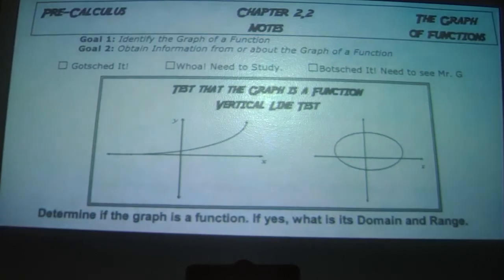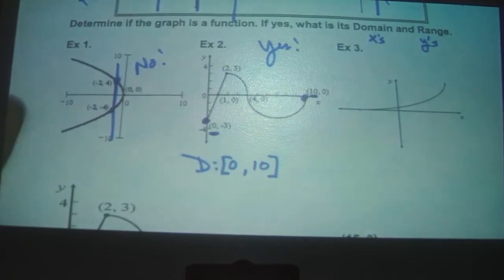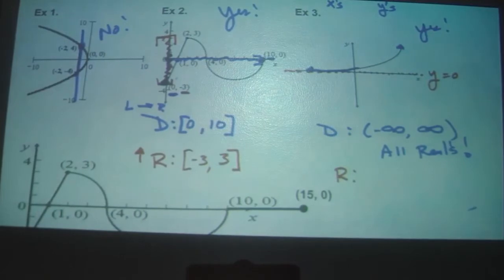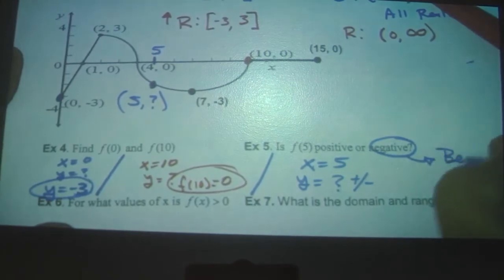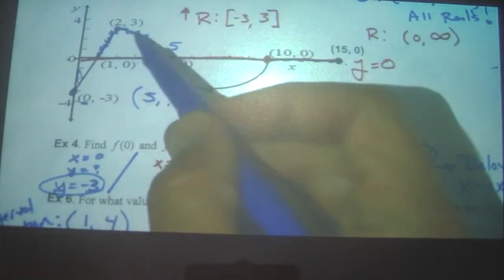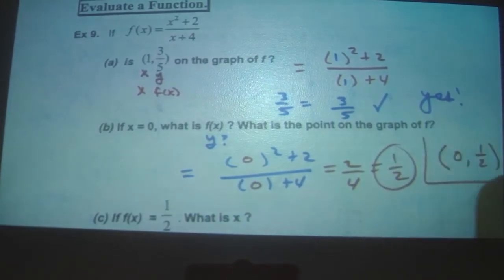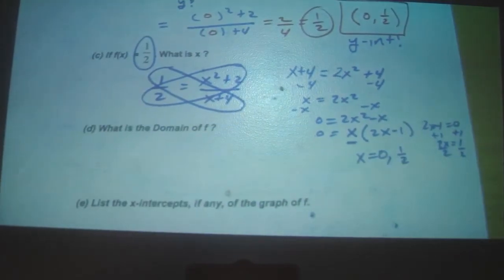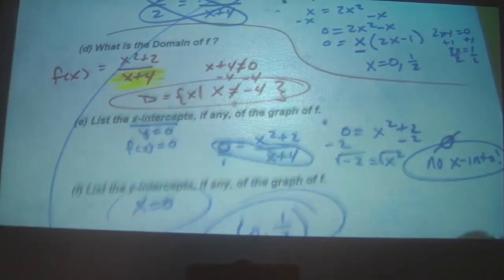Gotsch Pre Calc Chapter 2.2 Notes